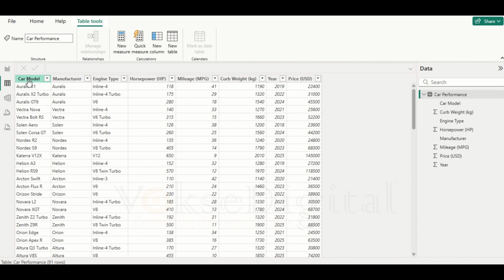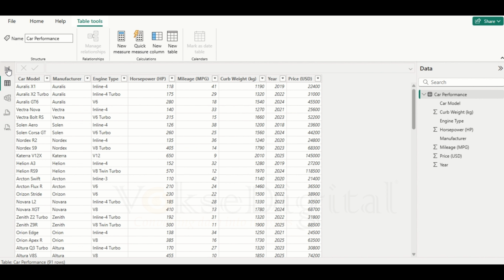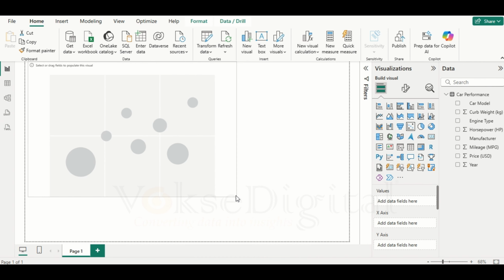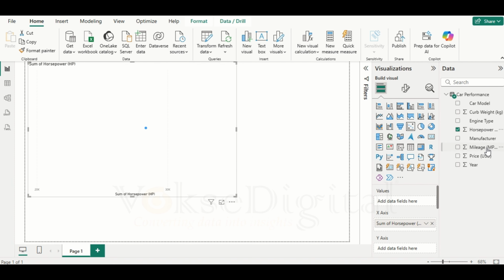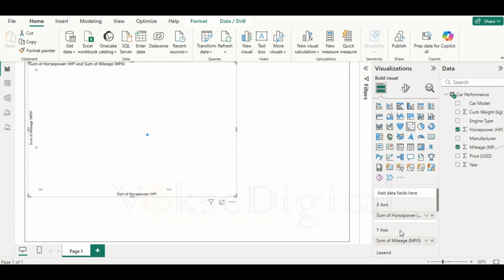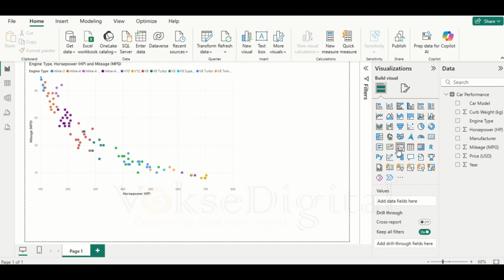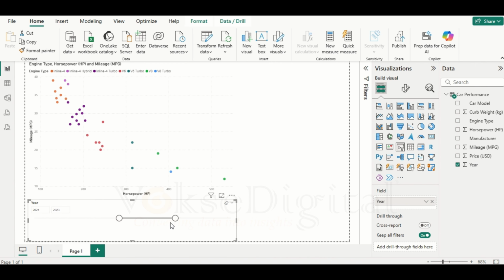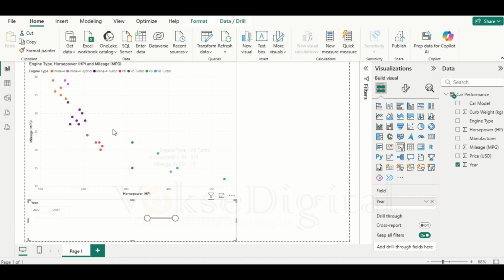Scatter Plot in Power BI 1.mp4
Learn how to create Scatter Plot in Power BI!